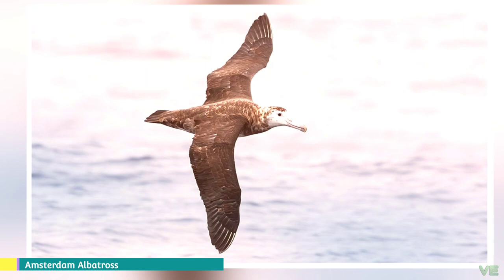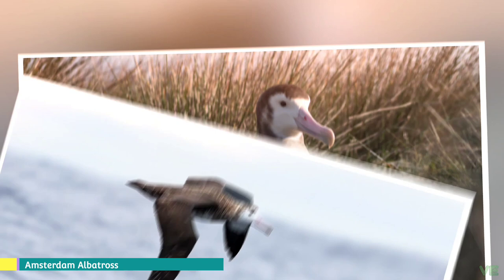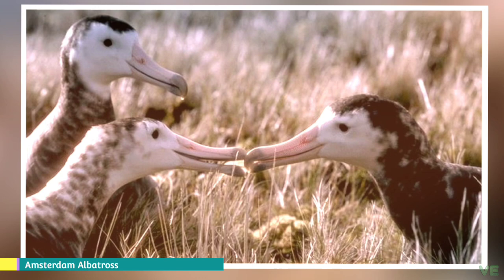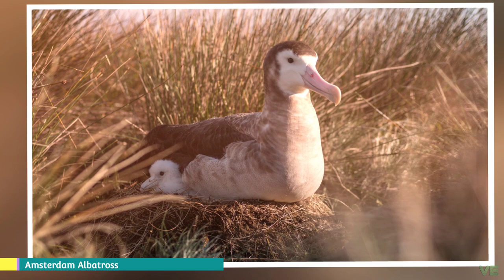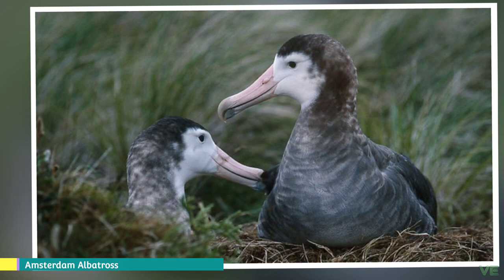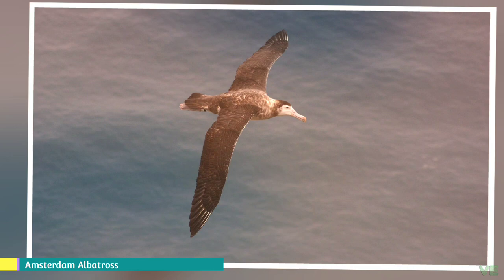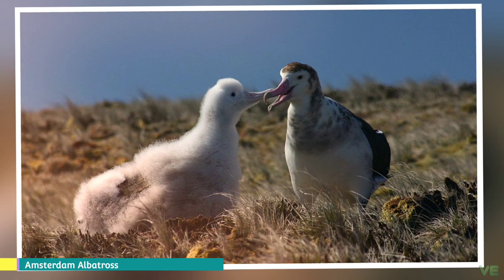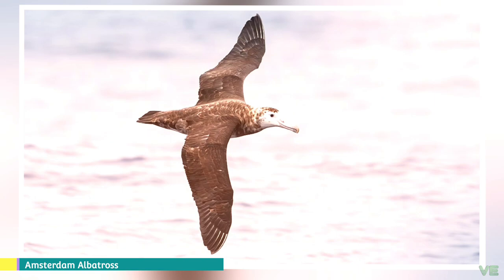Amsterdam Albatross - Audio / Video Encyclopedia